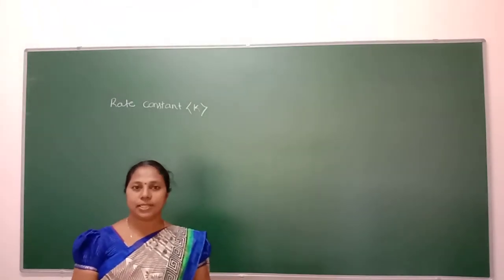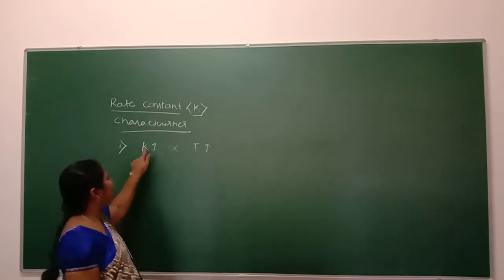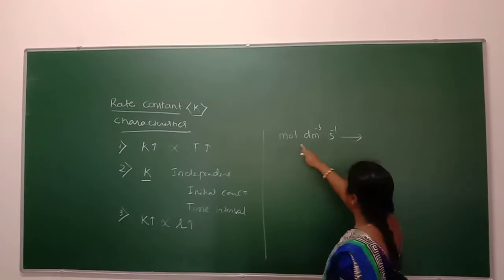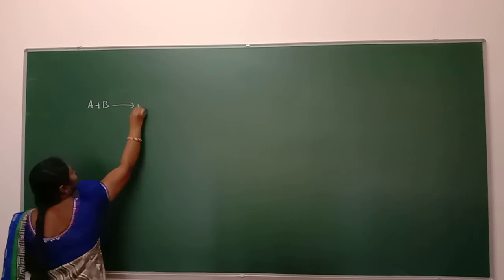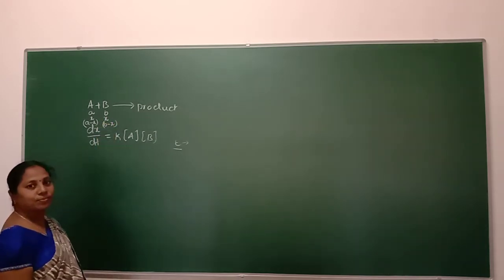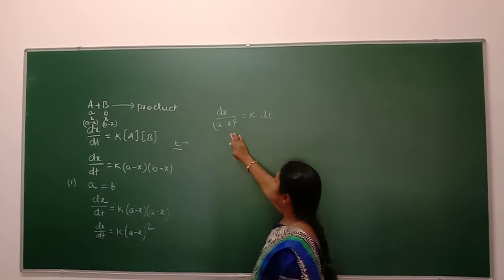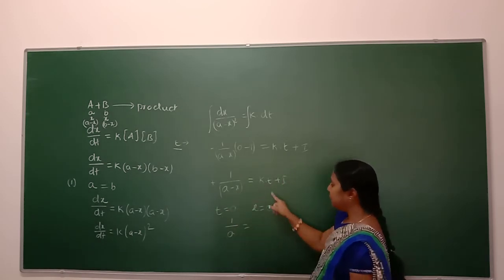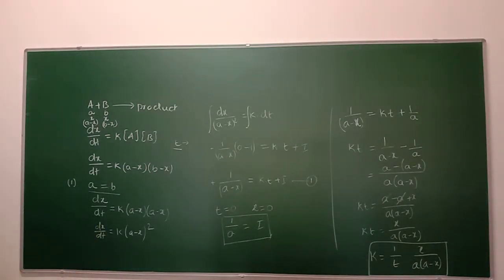3rd sem Derivation of rate constant